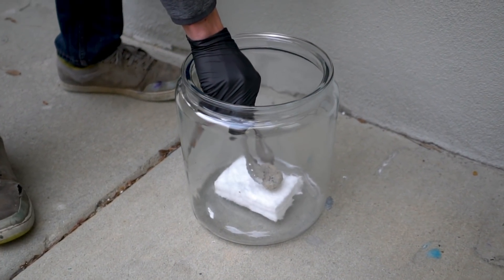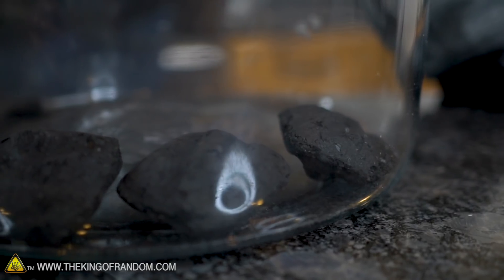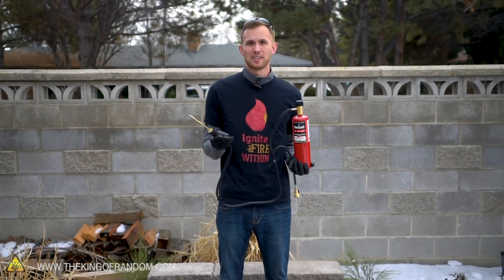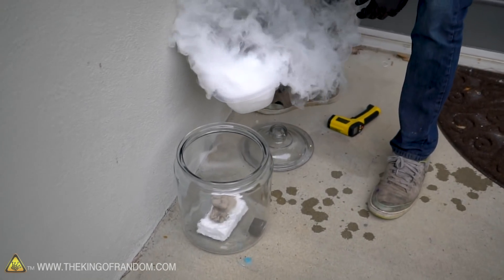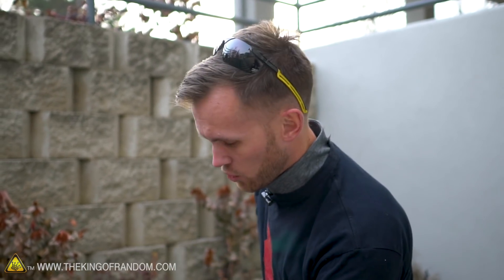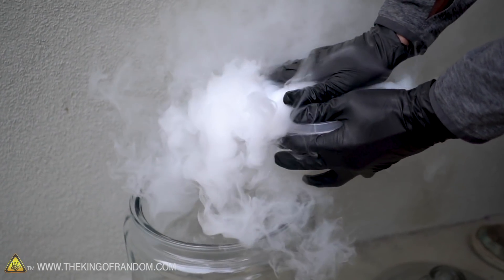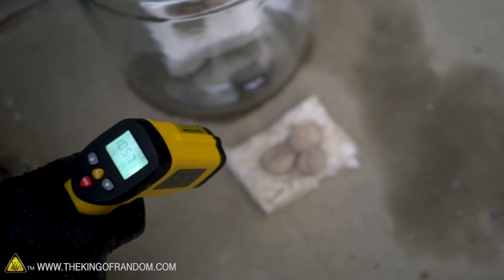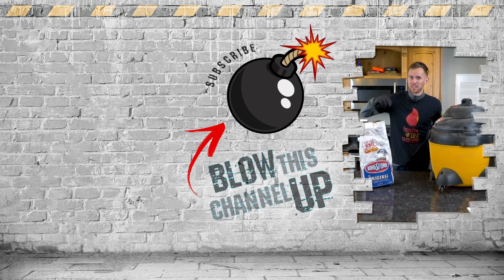What Do HOT COALS do in a Vacuum Chamber?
Today we're taking a comment request to find out how different situations effect the burning power of charcoal.

✌️👑 RANDOM NATION: TRANSLATE this video and you'll GET CREDIT!